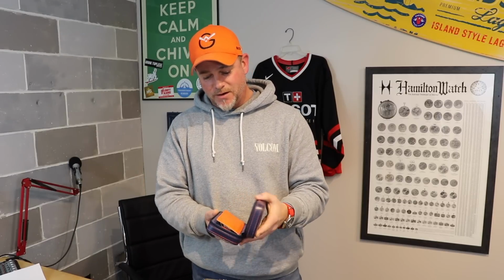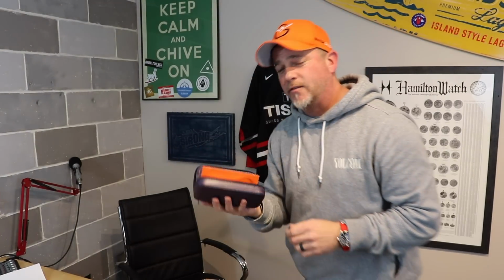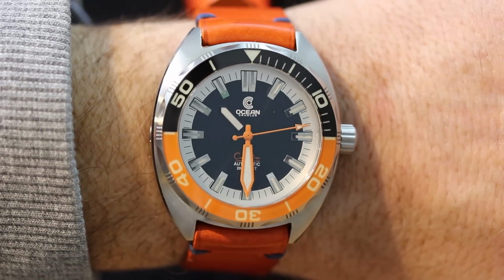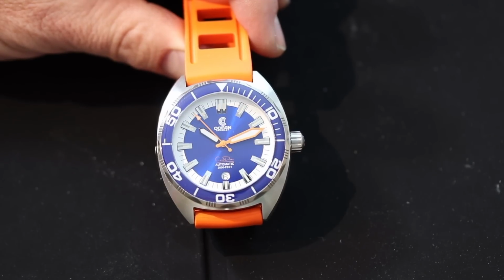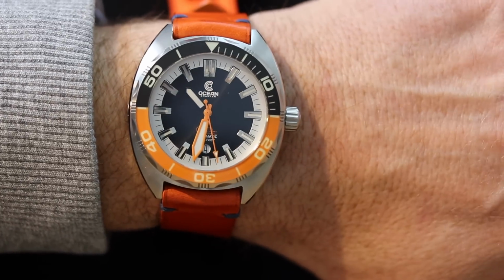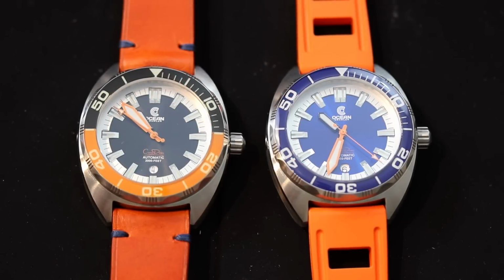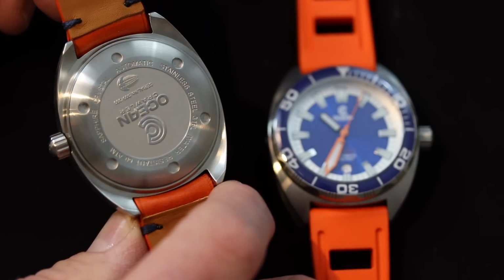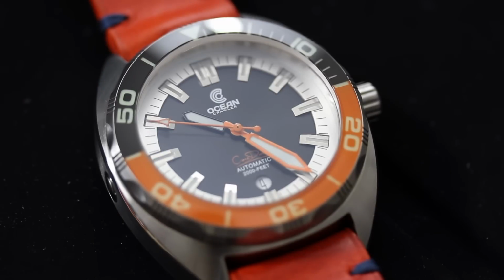Unboxing (and introducing) the Ocean Crawler Core Diver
With 2000ft of Water Resistance, 120-click Unidirectional Sapphire Crystal Bezel, and Fantastic Legibility, the Ocean Crawler Core Diver is everything a Diver's Watch should be!

To celebrate the new business relationship between WatchGauge and Ocean Crawler, for a Very Limited Time, we are offering the Ocean Crawler Core Diver for $799 (vs. the $999 msrp).

Each color is being made in a limited 83 piece limited edition, each individually numbered.